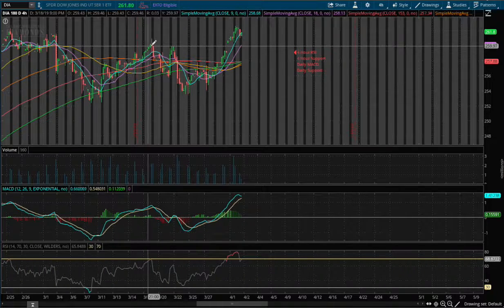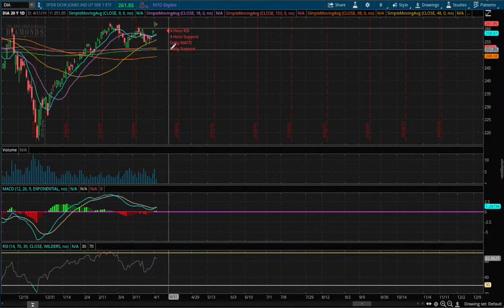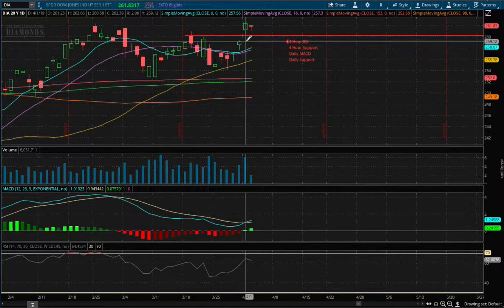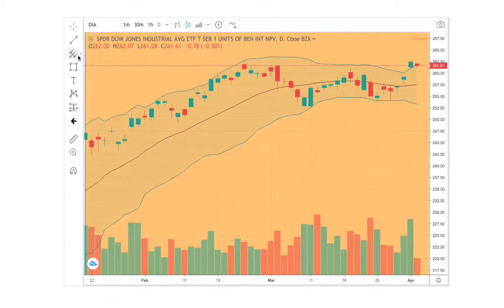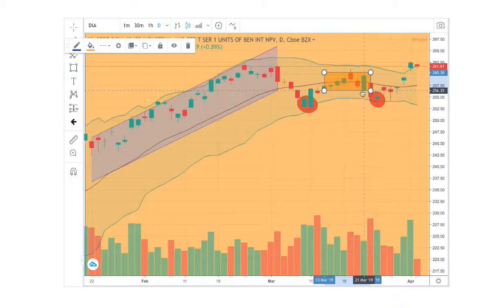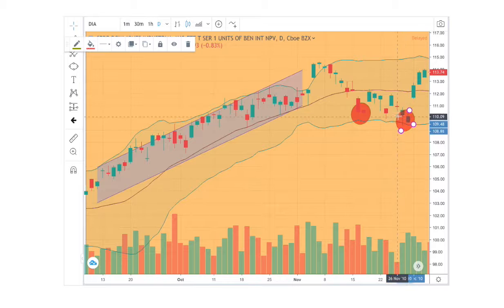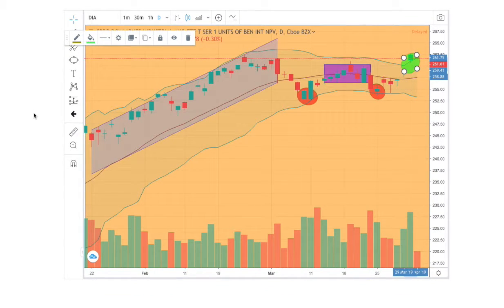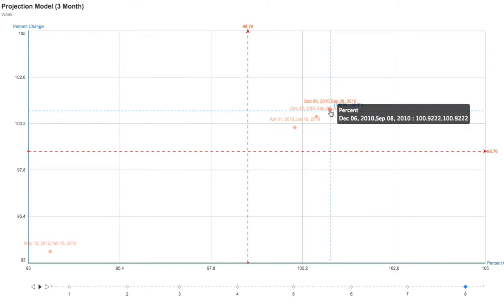Dow Jones [DIA] in April 2019 Week 1 Forecast / Prediction